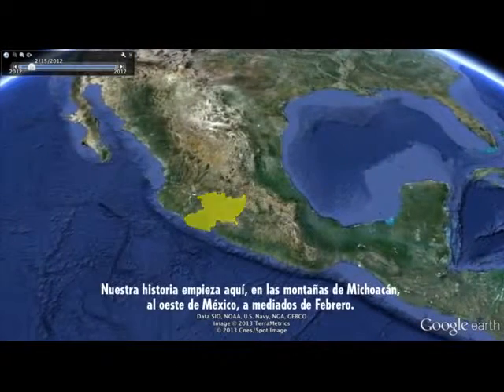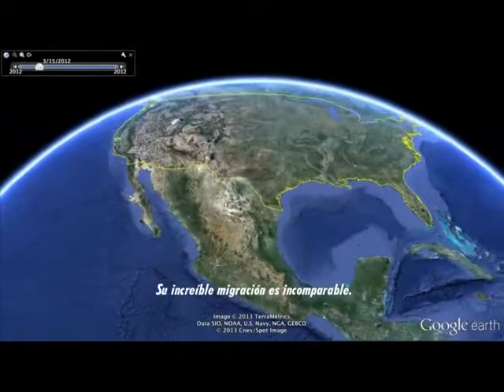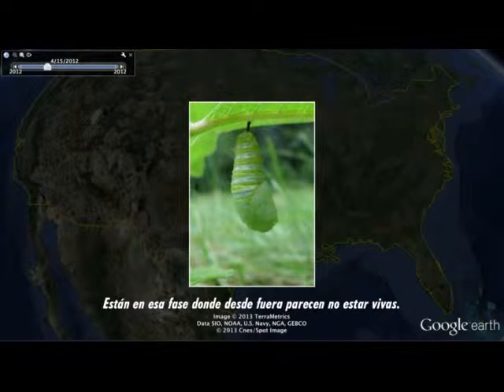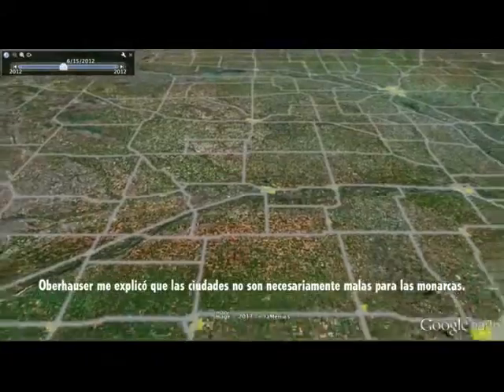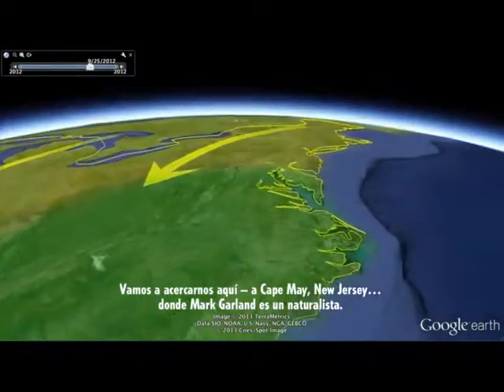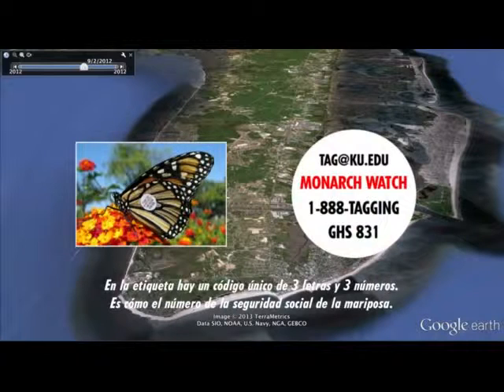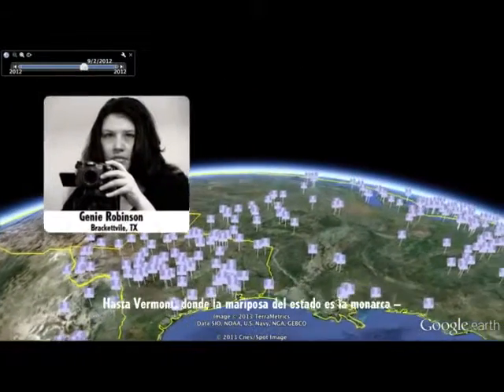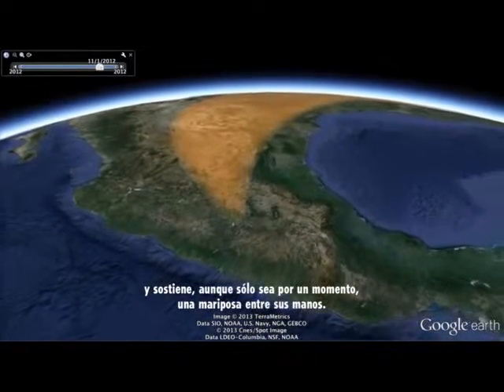Monarch butterfly (Danaus plexippus) video de las mariposas monarca especial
Overwintering populations of D. plexippus are found in Mexico, California, along the Gulf coast, year-round in Florida, and in Arizona where the habitat has the specific conditions necessary for their survival.[28][29] Their overwintering habitat typically provides access to streams, plenty of sunlight (enabling body temperatures that allow flight), and appropriate roosting vegetation, and is relatively free of predators. Overwintering, roosting butterflies have been seen on basswoods, elms, sumacs, locusts, oaks, osage-oranges, mulberries, pecans, willows, cottonwoods, and mesquites.[30] While breeding, monarch habitats can be found in agricultural fields, pasture land, prairie remnants, urban and suburban residential areas, gardens, trees, and roadsides – anywhere where there is access to larval host plants.[31] Habitat restoration is a primary goal in monarch conservation efforts. Habitat requirements change during migration. During the fall migration, butterflies must have access to nectar-producing plants. During the spring migration, butterflies must have access to larval food plants and nectar plants.